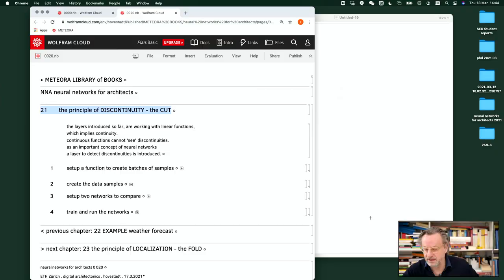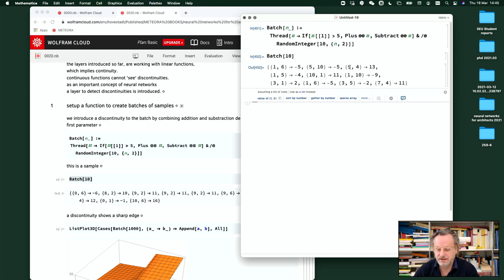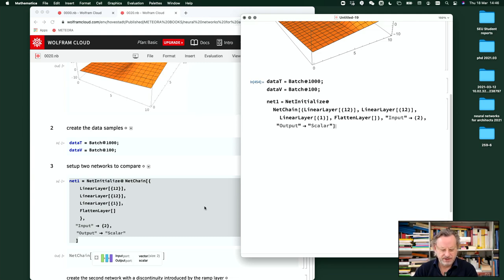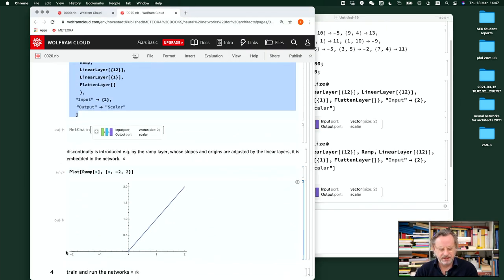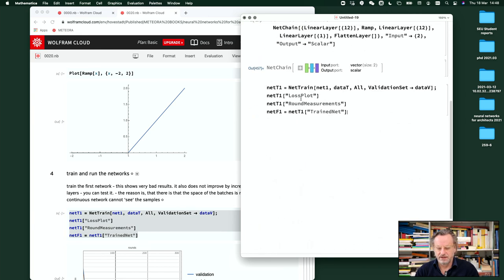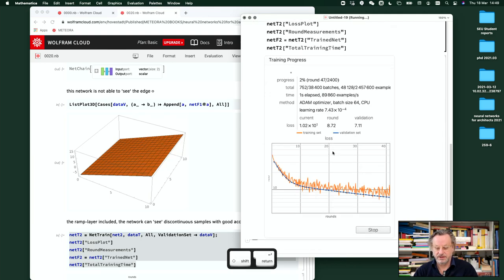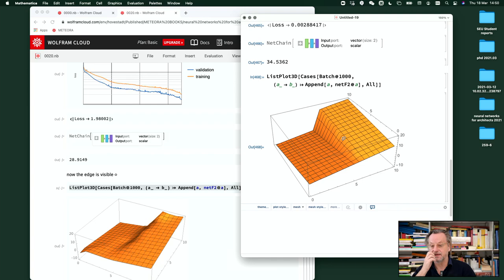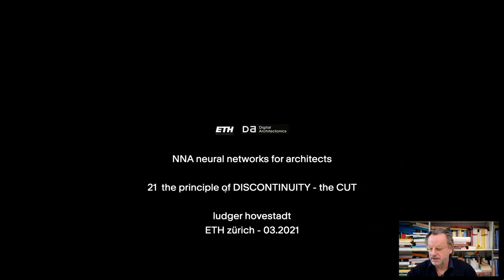day 4 chapter 21 he principle of DISCONTINUITY - the CUT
a series on neural networks  by the chair of digital architectonics, ETH Zürich, Switzerland, 03.2021.

see the script and run the code at our cloud

goto the homepage of our institute to join our teaching and research